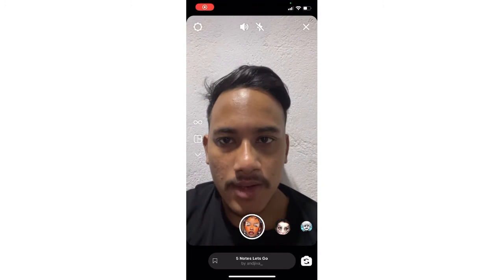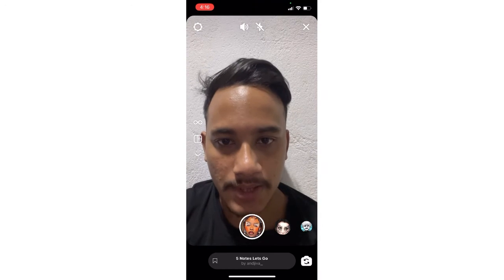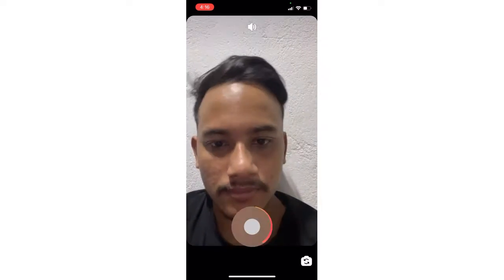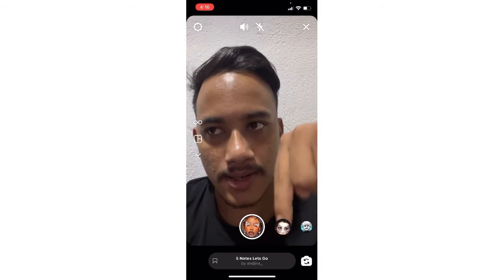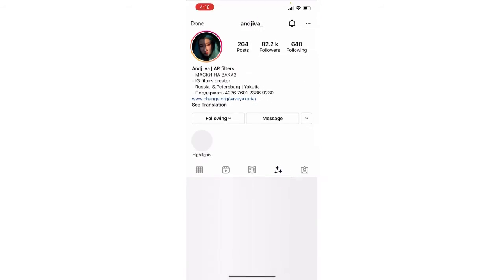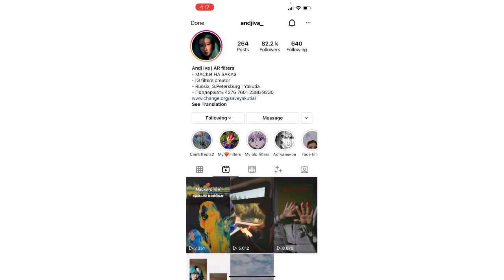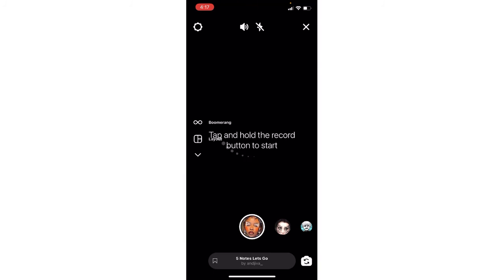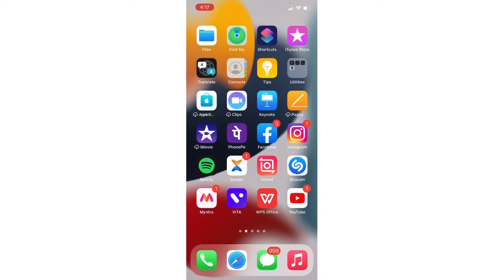How To Get 5 Notes Lets Go Filter On Instagram